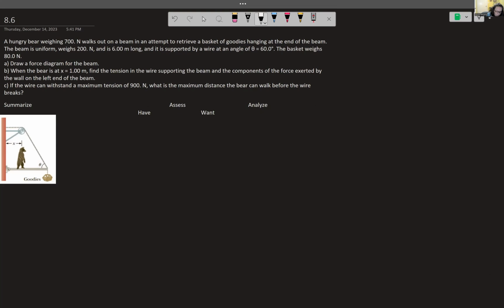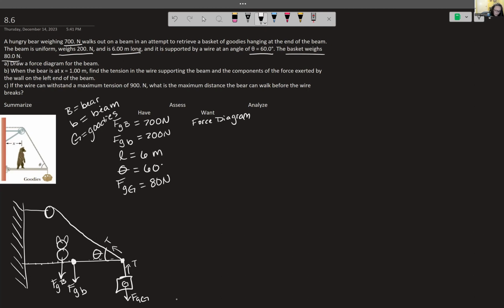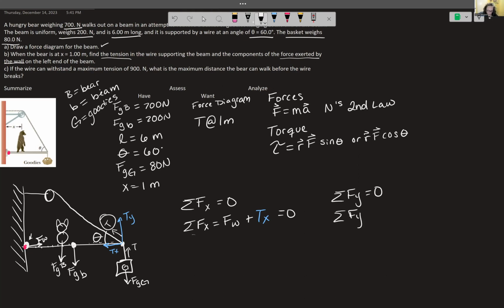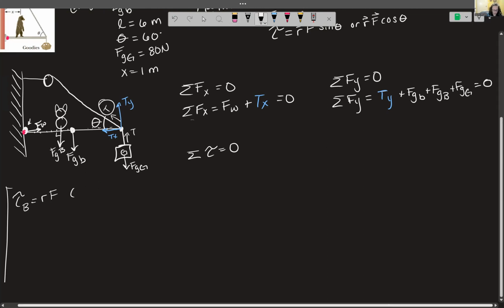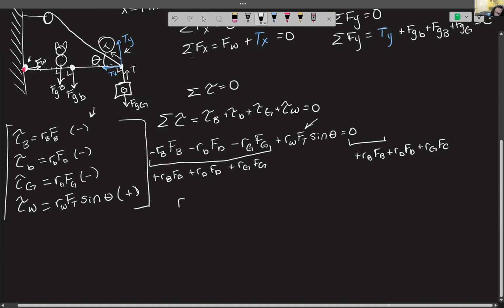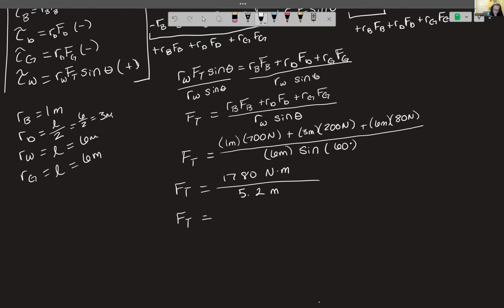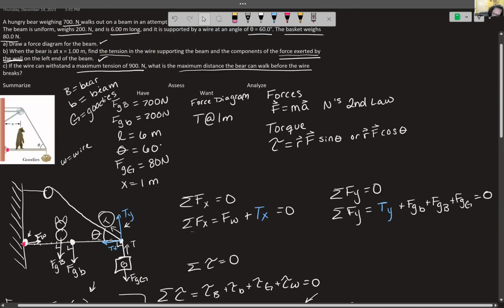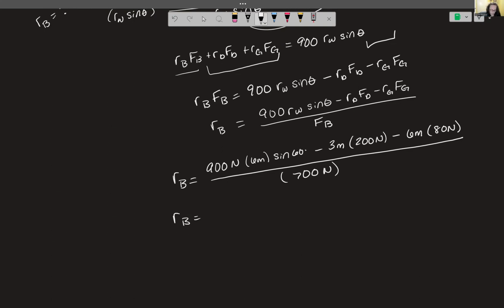Torque - Bear on a Beam with Goodies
A hungry bear weighing walks out on a beam in an attempt to retrieve a basket of goodies hanging at the end of the beam. The beam is uniform and is supported by a wire
a) Draw a force diagram for the beam, find the tension in the wire supporting the beam, what is the maximum distance the bear can walk before the wire breaks?